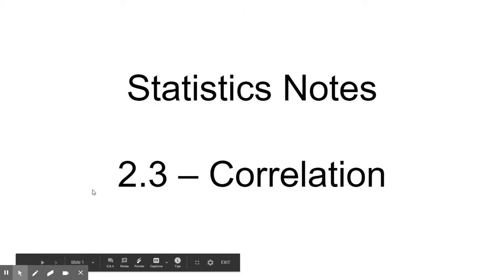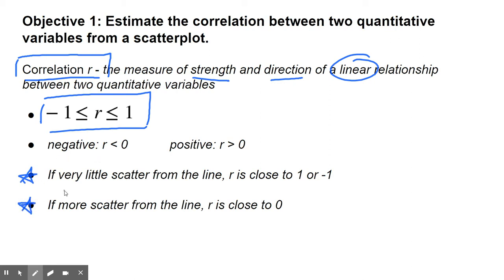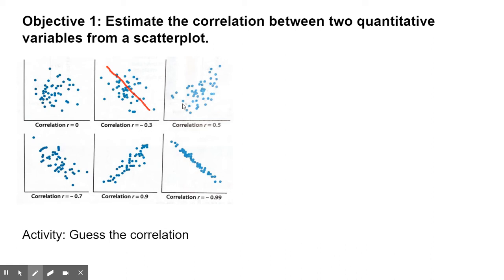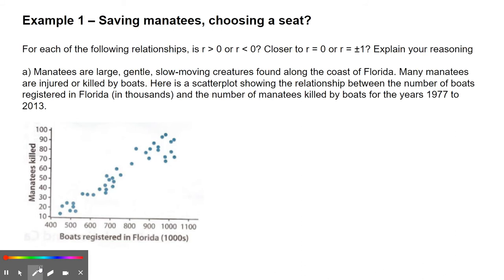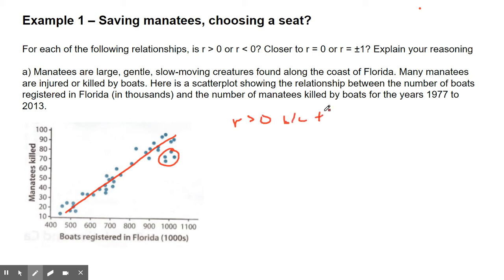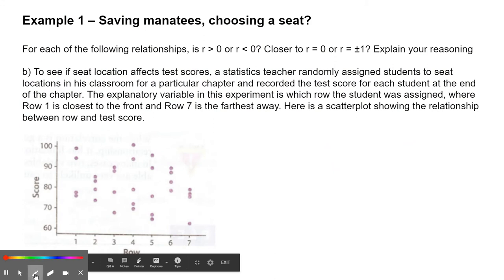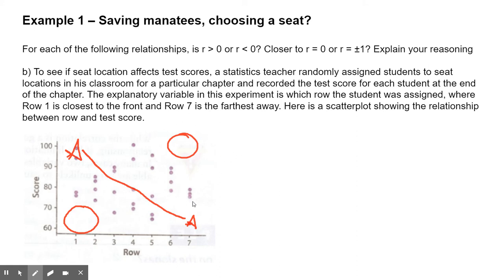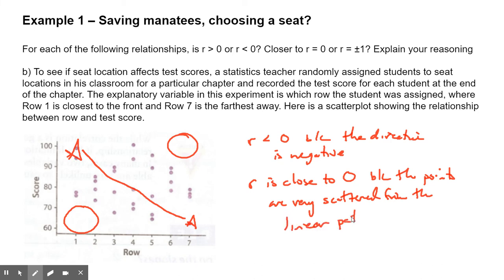stats 2.3 - correlation #1